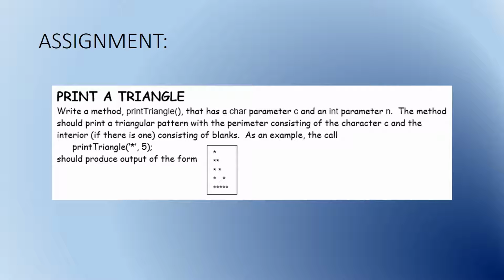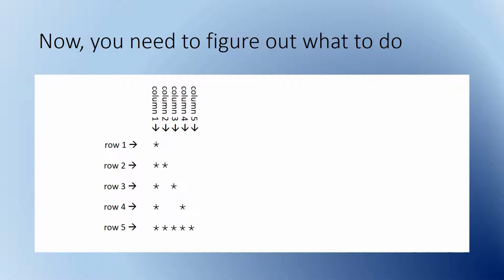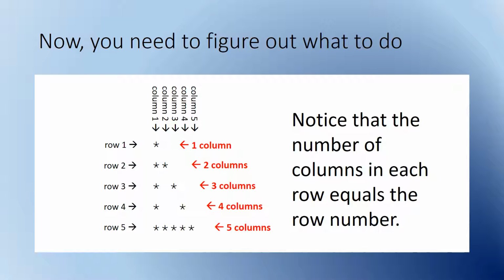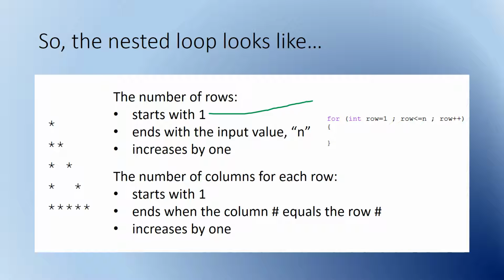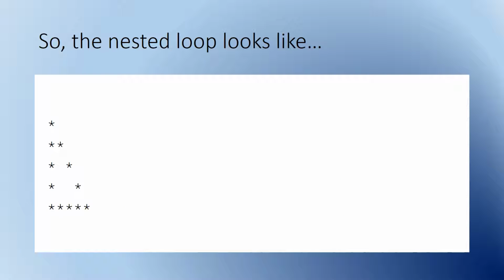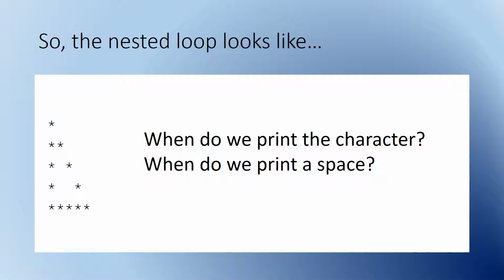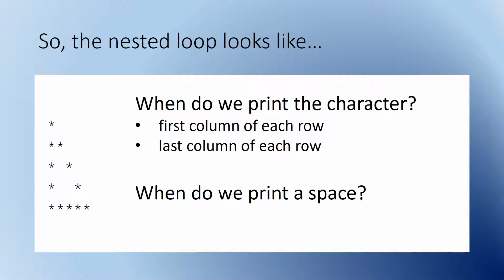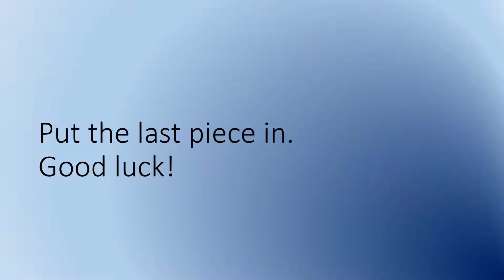TriangleAssignment SOLUTION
Use a method call to build a triangle of any size.  The triangle is built using a char value passed in.  Centre of the triangle is spaces.